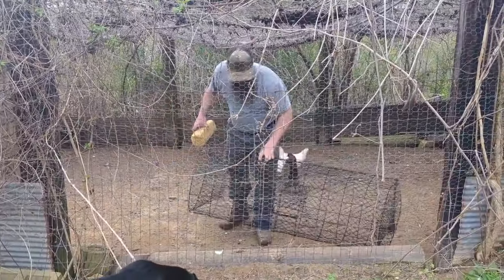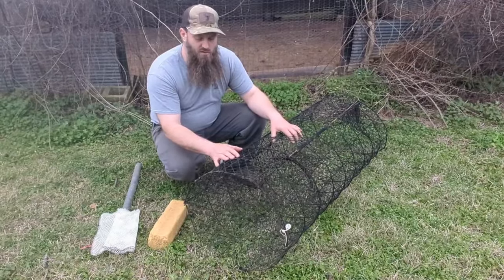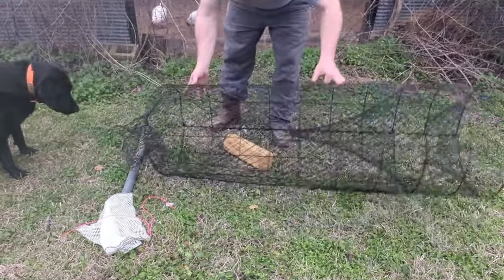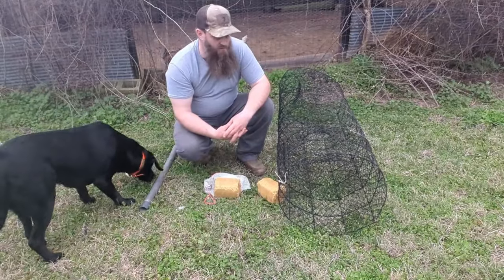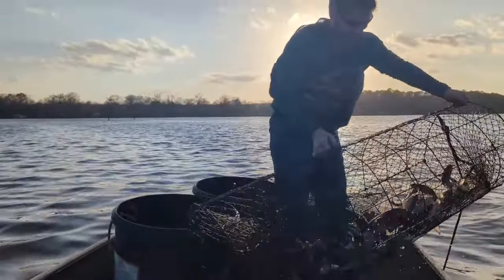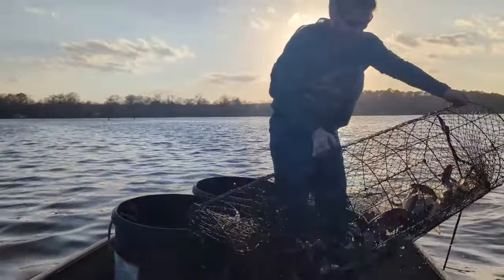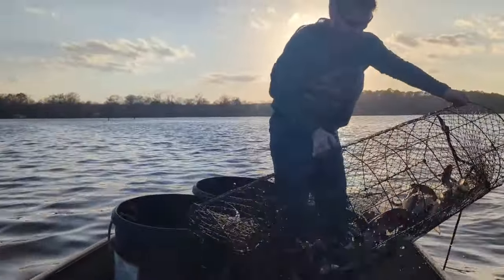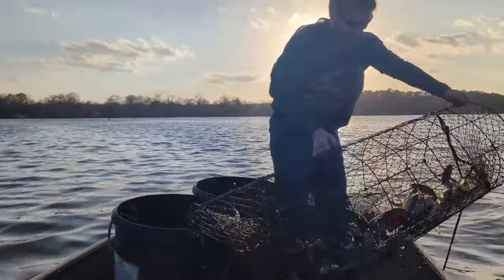CATFISH WIRE NETS & ALL YOU NEED TO KNOW!!! (Buying BAIT, GEAR, and Catching BOAT LOADS of FISH)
A Boat Load of Channel Cats today, but we also explain a lot about wire nets, baiting, and where you can buy the baits and gear needed to fill your own boat. Enjoy the ride with us!!! If Your ever around Farmerville Louisiana, be sure to Say Hello to Mr Kenney and his gang at Cooters bait and Tackle or Check them out online!!!